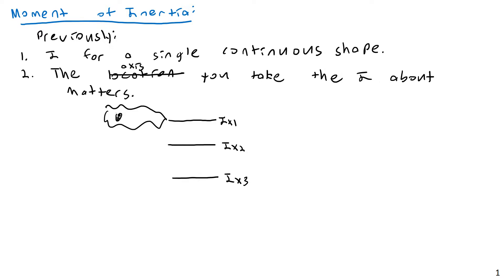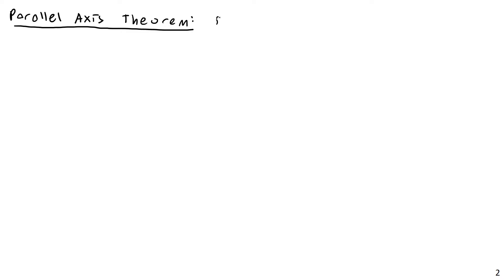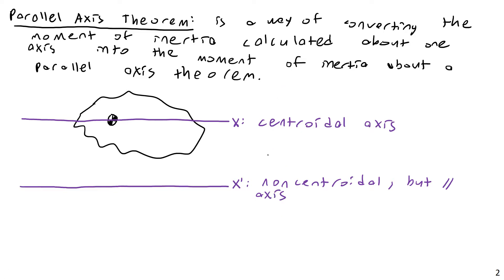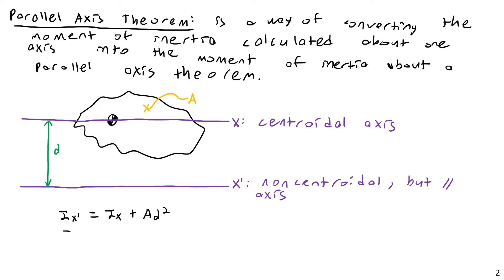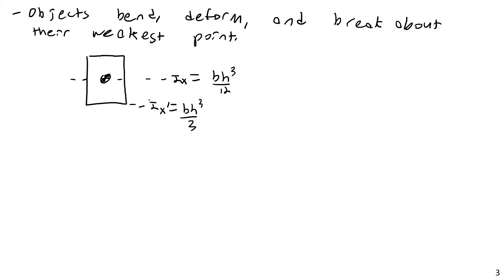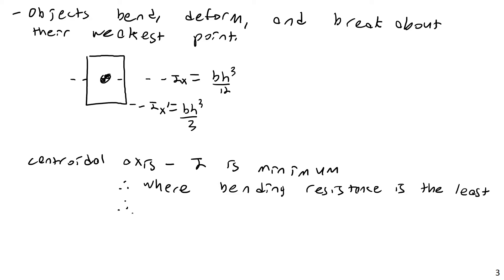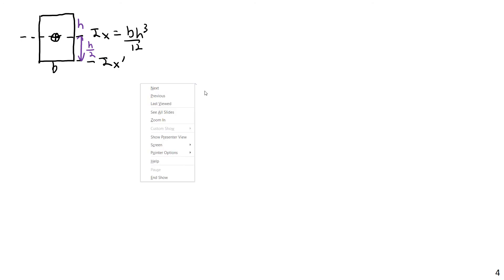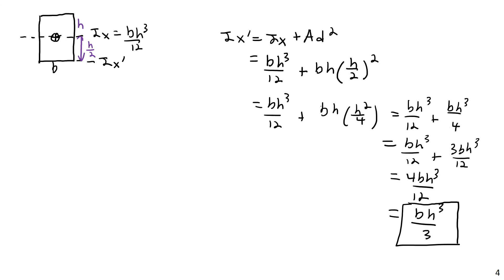Parallel Axis Theroem - Theory and Method - Engineering Statics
ENGR 2301 Lecture 17 July 2 2018   Part 1